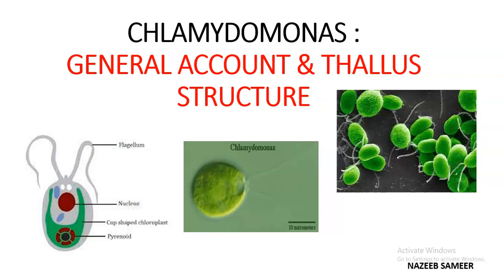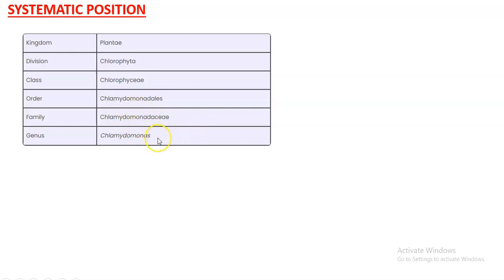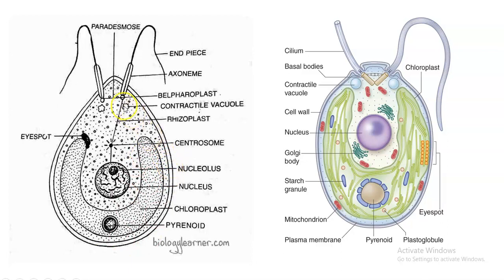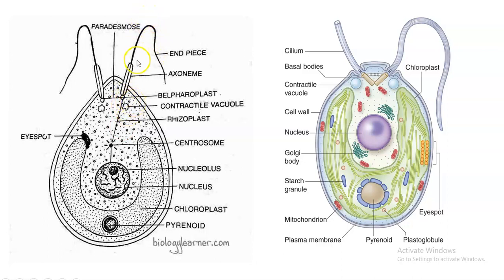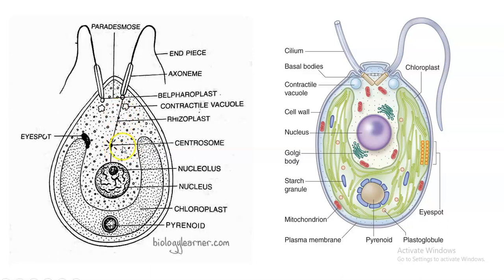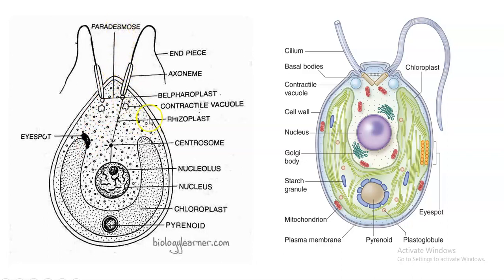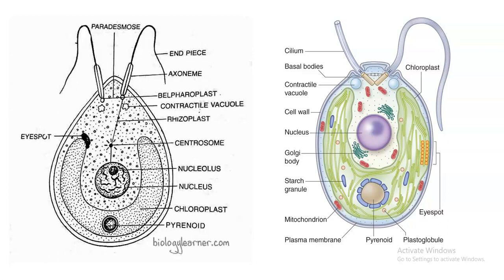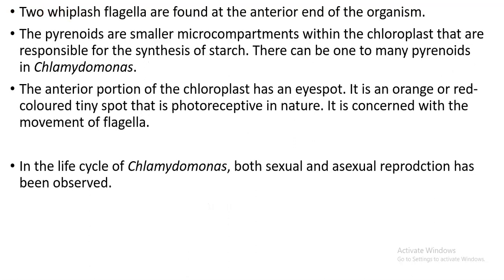Chlamydomonas Gen Acc, Thallus structure BY NAZEEB SAMEER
Simple explanation about the General Account & Thallus structure of Chlamydomonas Algae